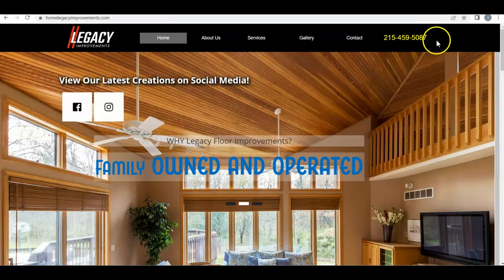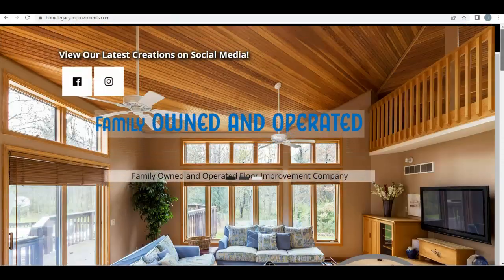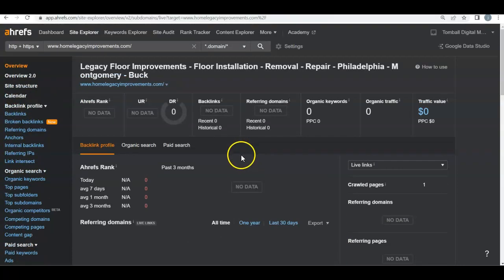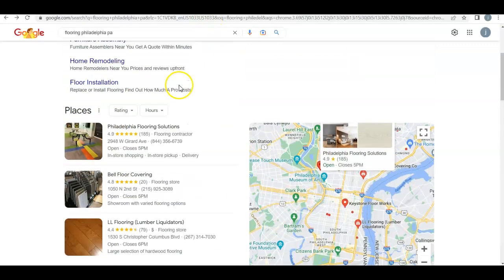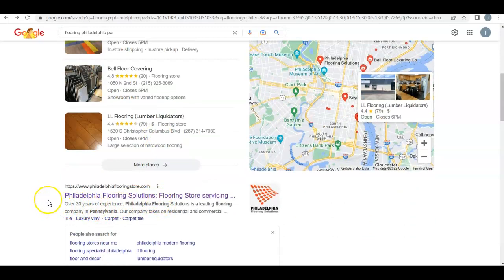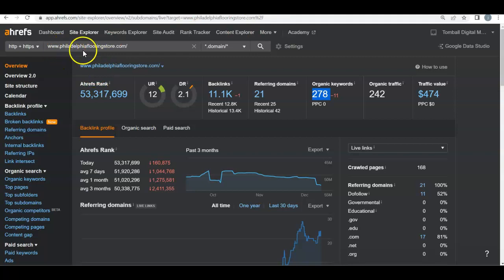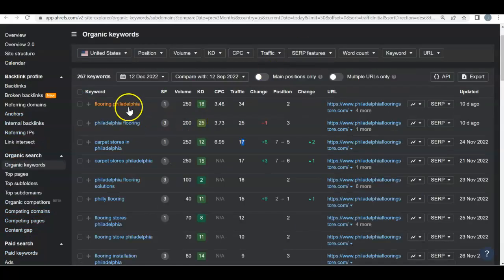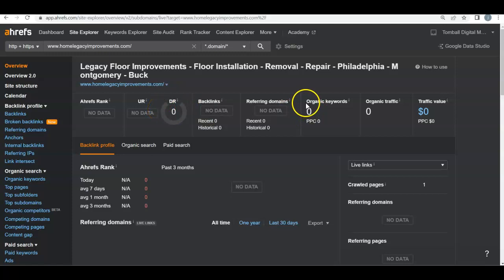Legacy Home Improvements | Flooring Philadelphia PA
Josh from josh and Danny SEO shows Legacy Home Improvements how to beat Philadelphia Flooring Solutions for the keyword Flooring Philadelphia PA